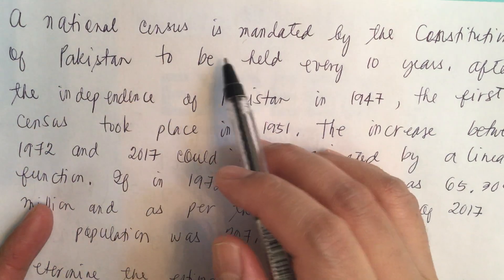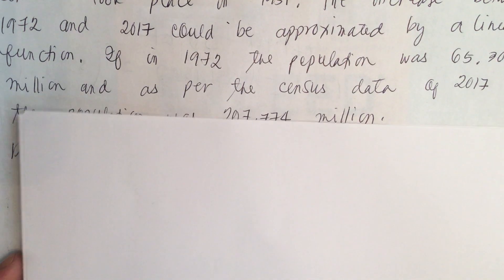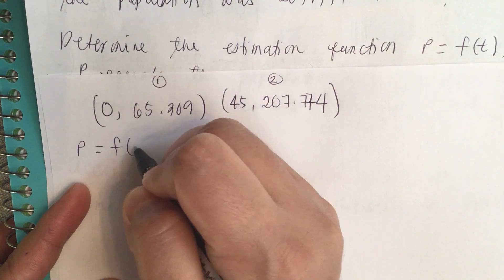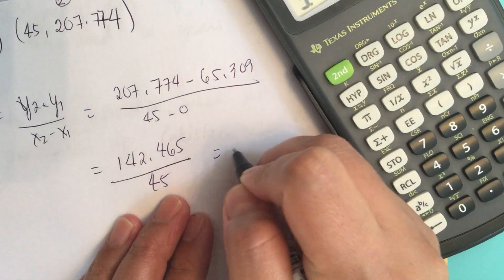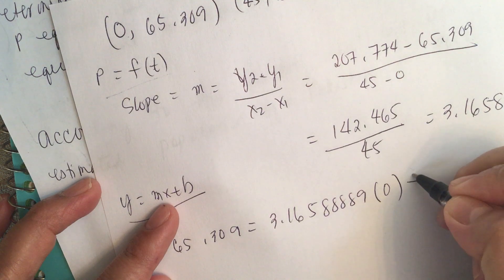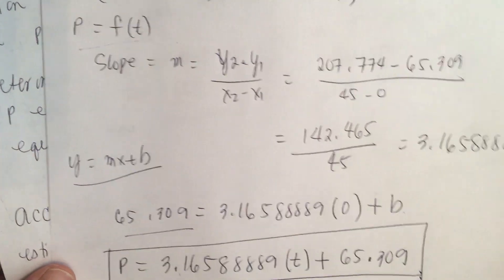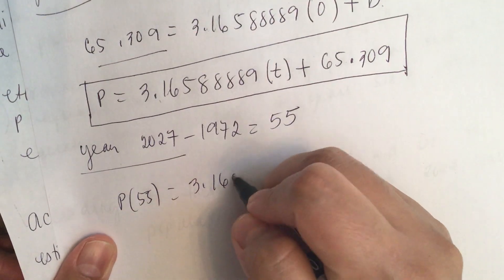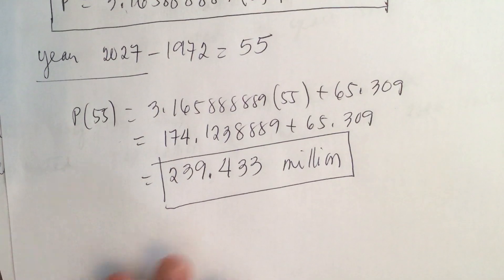Pakistan Population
A national census is mandated by the constitution of Pakistan to be held every 10 years. After the independence of Pakistan in 1974, the first census took place in 1951. The increase between 1972 and 2017 could be approximated by a linear function. If in 1972 the population was 65.309 million and as per the census data of 2017 the population was 207.774
Determine the estimation function P=f(t), where P equals the population of Pakistan and t equals time measured in years since 1972.